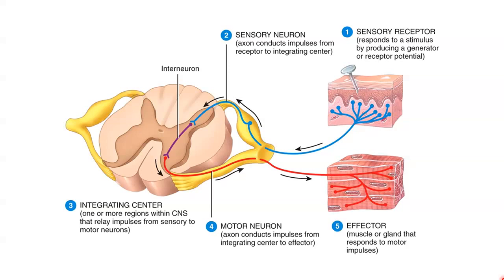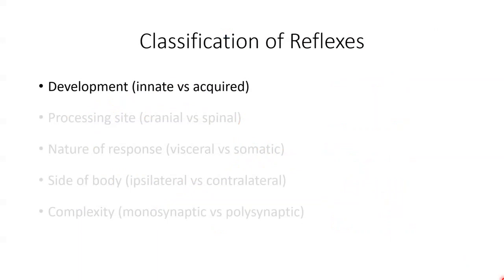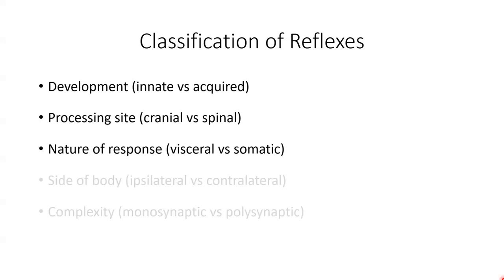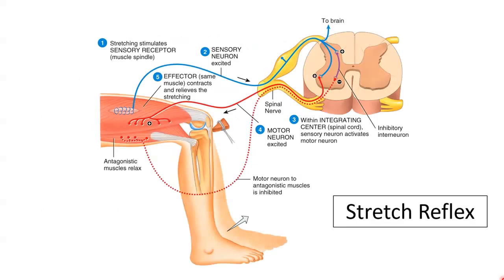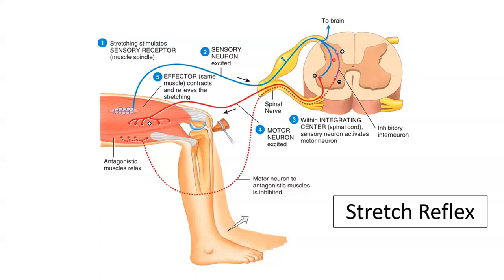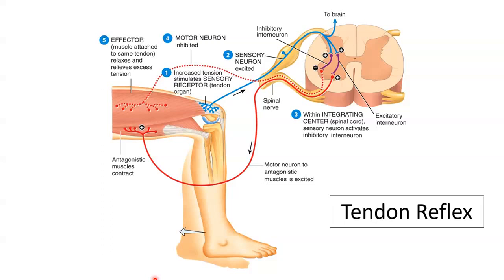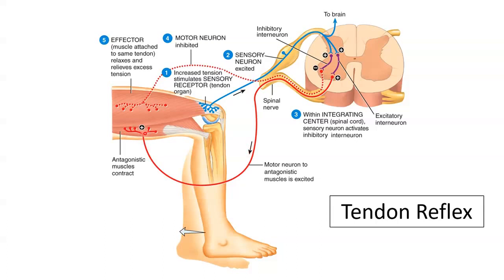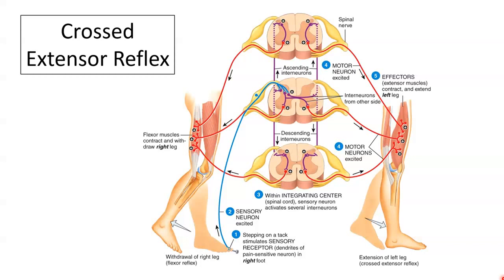Neural Pathways - Part 3